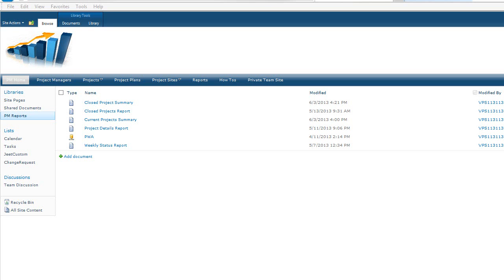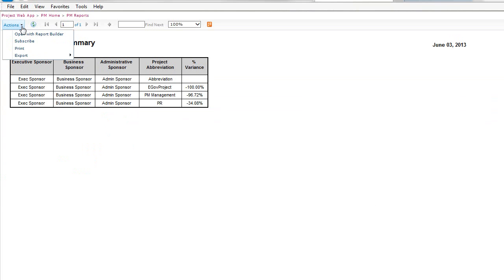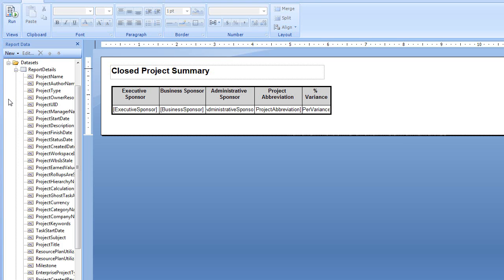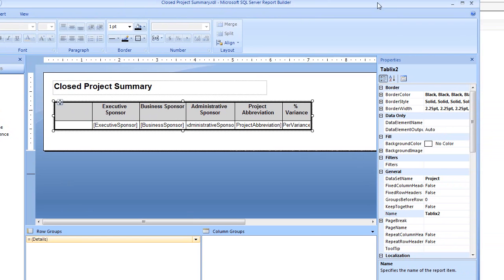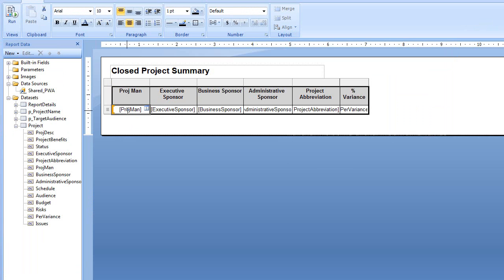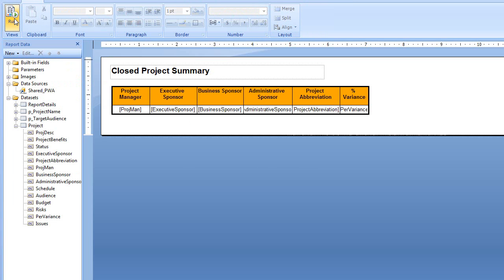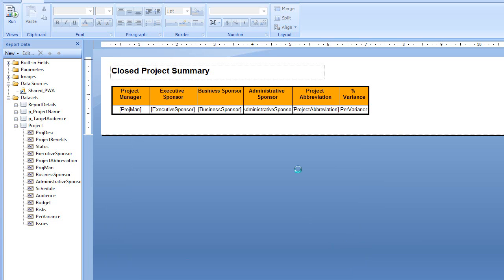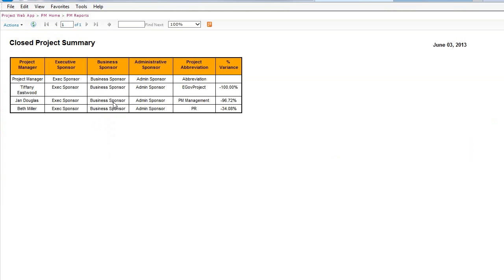Using Report Builder with SharePoint Project Server | ReportingGuru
Want to create custom reports for your projects? In this tutorial, we show you how to use Report Builder with SharePoint Project Server to design, run, and manage project reports.

In this video, we explain how to connect Report Builder to Project Server data, build reports for tasks and resources, and publish them to SharePoint for team access.

What you’ll learn:
✅ How to connect Report Builder to SharePoint Project Server
✅ Designing project task and resource reports
✅ Publishing reports for team collaboration in SharePoint
✅ How ReportingGuru helps businesses build custom Project Server reports with Report Builder, SSRS, and Power BI

At ReportingGuru, we specialize in Project Server and SharePoint reporting solutions—helping organizations improve visibility into schedules, tasks, and resources with professional reporting.

3. Hashtags

4. Tags